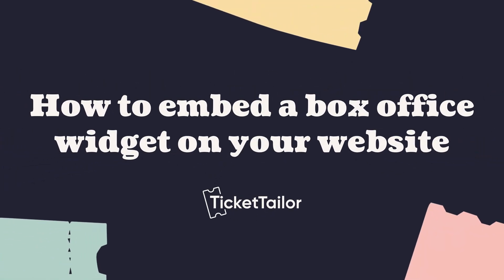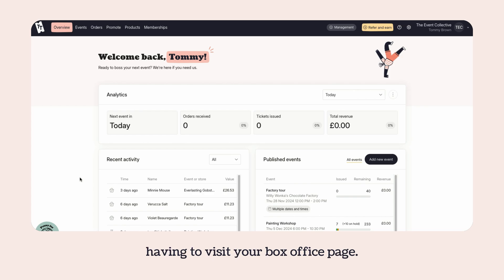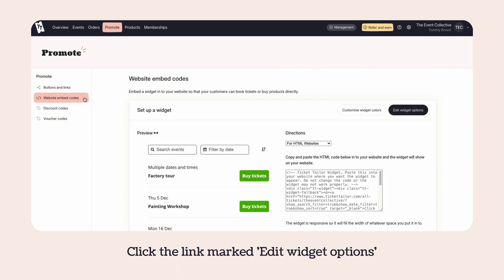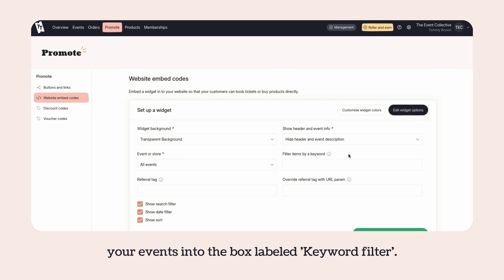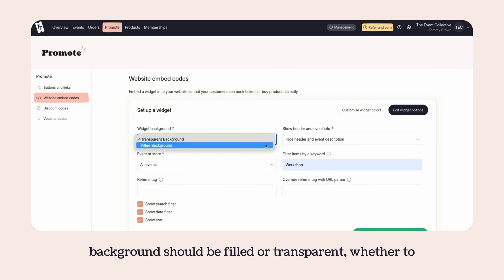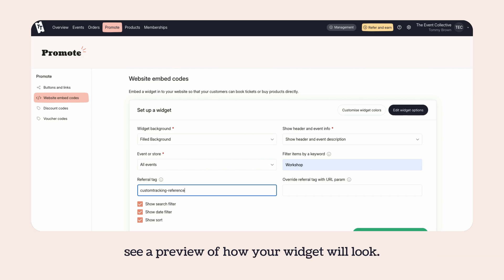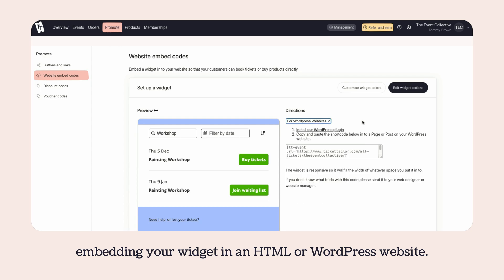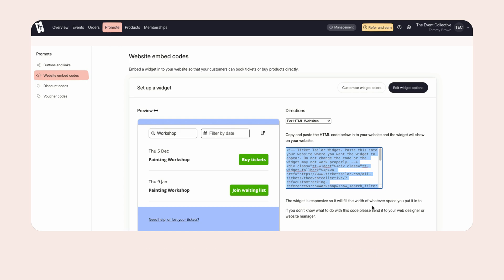How to embed a Ticket Tailor box office widget on your website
Sell tickets directly from your website by embedding your ticket widget, for a truly branded experience.

Ticket Tailor is the world’s most loved ticketing platform, supporting over 73,000 Event Creators around the world. We make it simple and affordable to sell tickets online for events of all shapes and sizes – from intimate workshops to sell-out festivals.

With unbeatable value, hundreds of handy features, and an easy-to-use platform, you can focus on what matters most: your event.